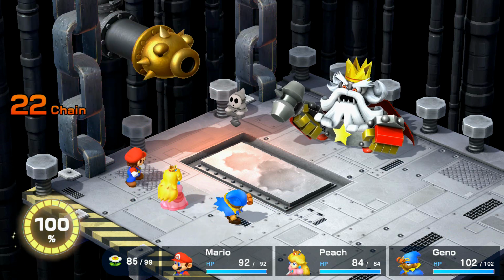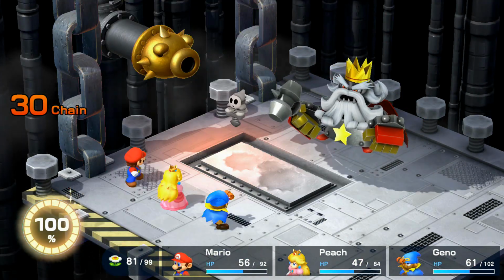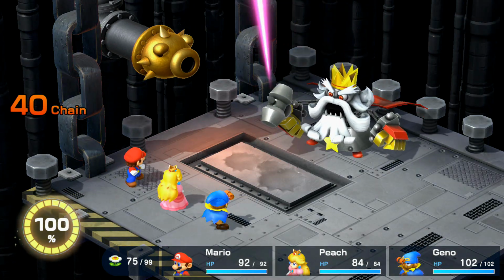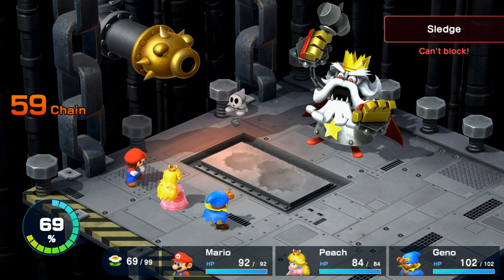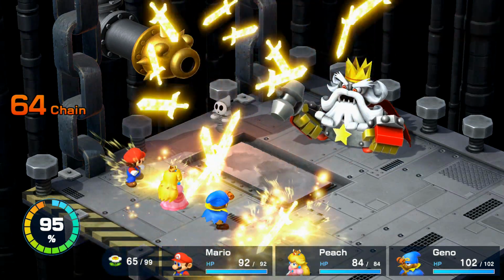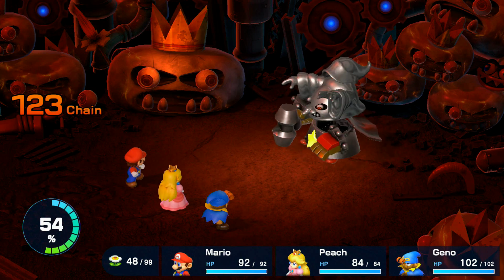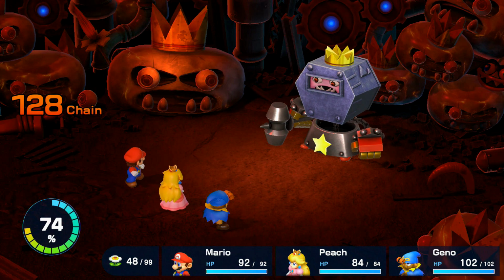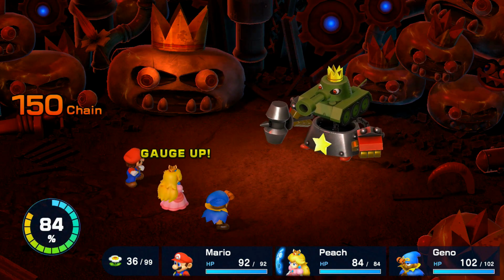Super Mario RPG - Smithy w/commentary - No damage*/No items/No deaths/Pseudo-low-level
-No damage (*from blockable attacks)
-No items
-No deaths
-Pseudo low-level (only exp. from bosses)